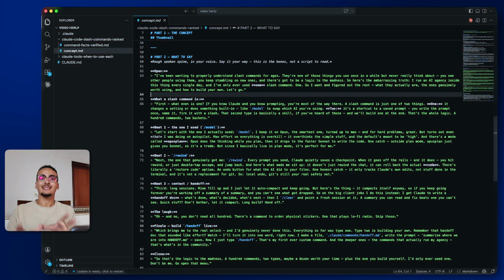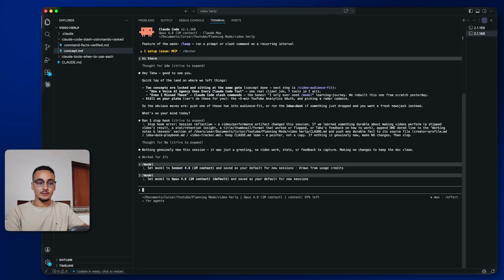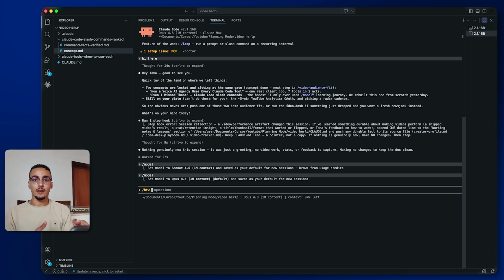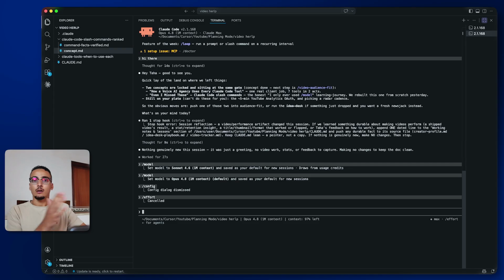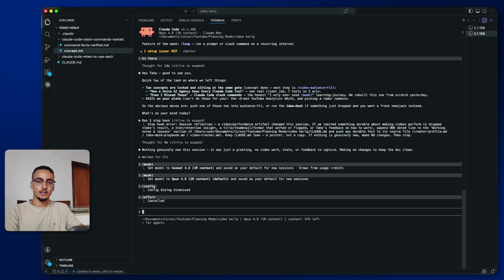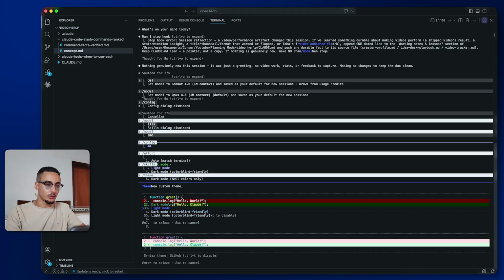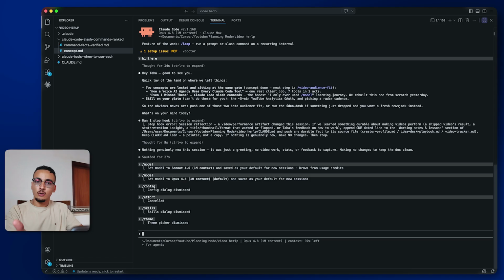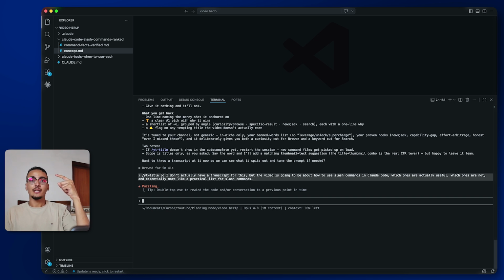Claude Code Slash Commands Worth Using (and Skipping)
If you're serious about learning AI, we have one of the biggest online AI communities, and we'd love to see you in there